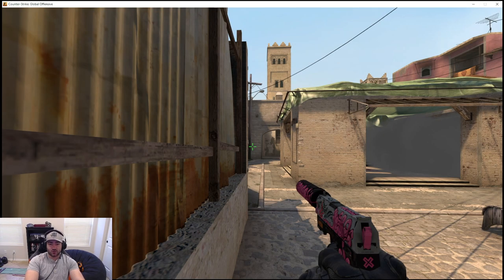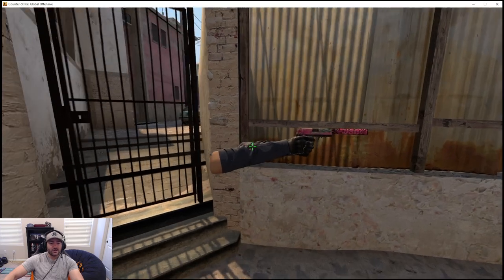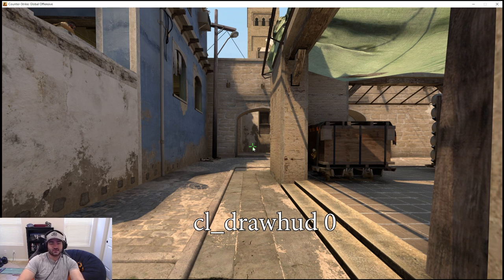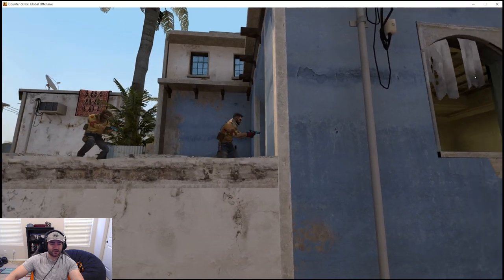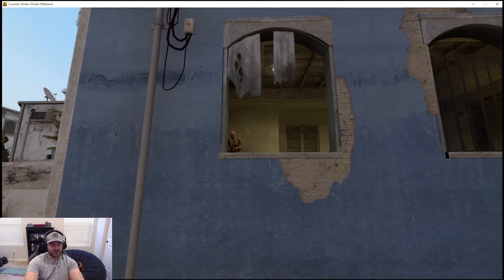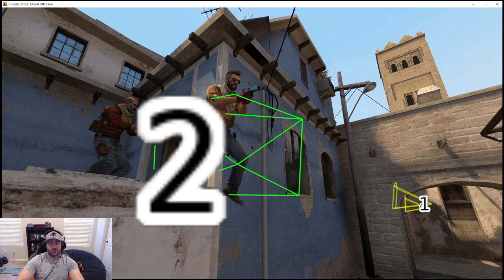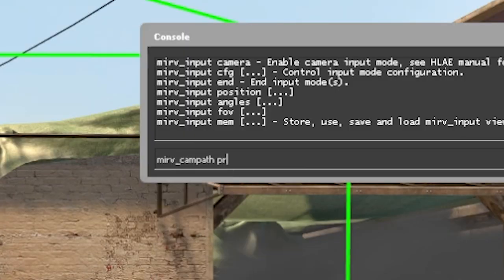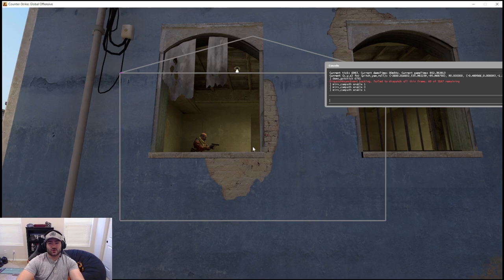Make a HLAE campath that moves into a player's POV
Learn how to create a HLAE campath that moves from third person into a player's POV seamlessly.  Impress your viewers with professional grade cameras and transitions with this easy tutorial.

00:00 - Intro
00:22 - Flying around the map while in POV (mirv_input camera)
00:55 - Hiding the crosshair
01:20 - Campath creation (mirv_campath add)
03:04 - Get out of mirv_input camera (ESC key)
03:10 - Adding a campath anchor point while in POV
04:47 -  Enabling the campath while in POV (mirv_campath enable 1)